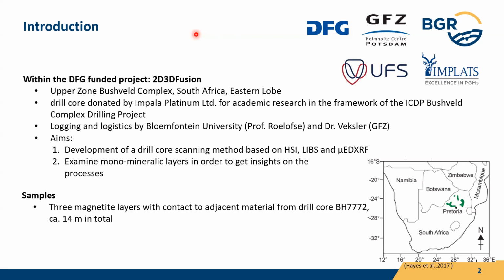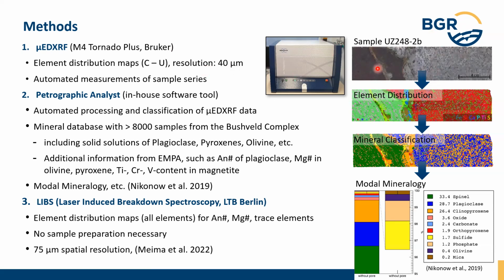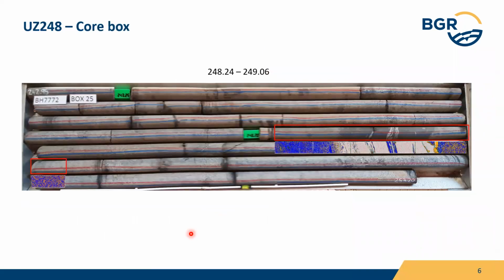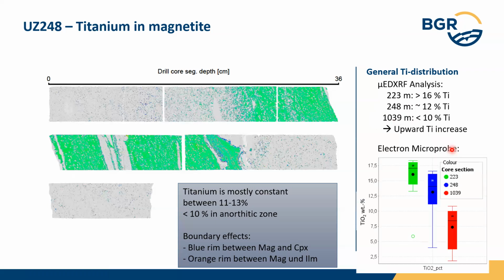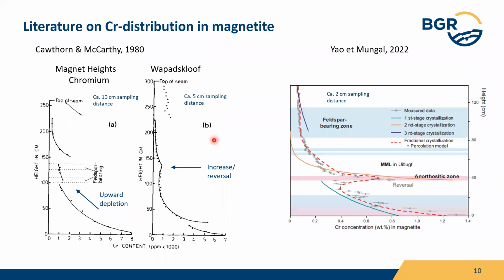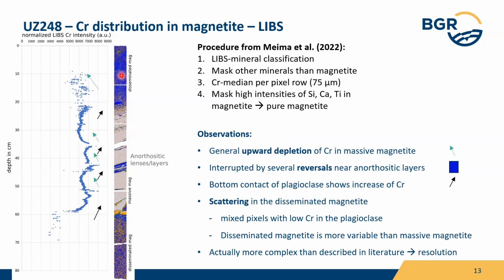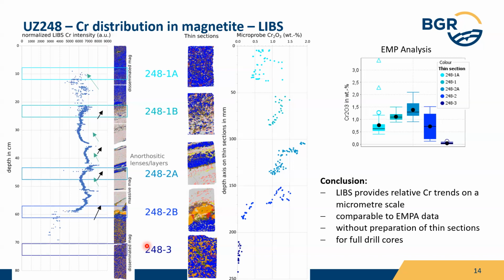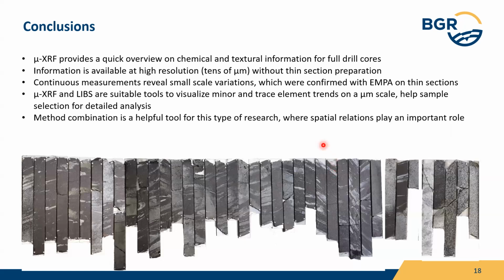Wilhelm Nikonow. Application of uEDXRF and LIBS for continuous element mapping of Ti-magnetite...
Application of uEDXRF and LIBS for continuous element mapping of Ti-magnetite layers in the Upper Zone of the Bushveld Complex, SA

Wilhelm Nikonow, Dieter Rammlmair, Jeannet Meima